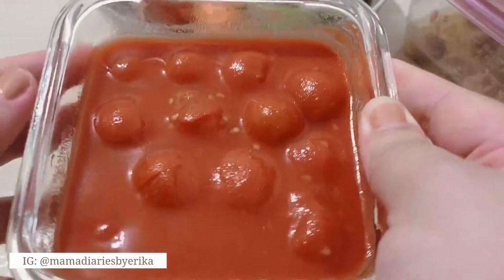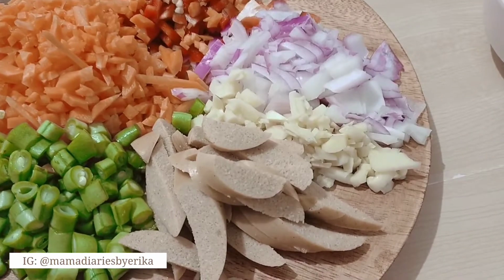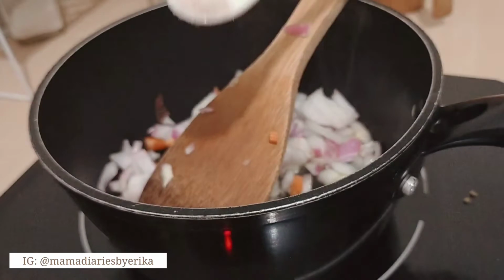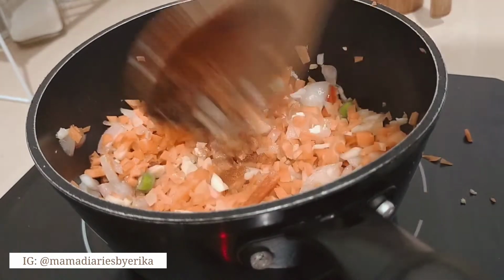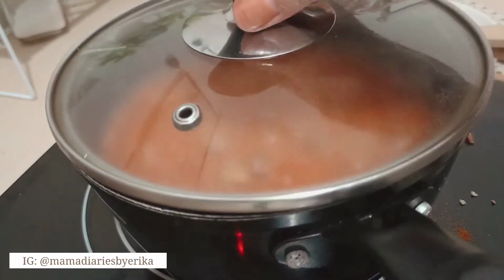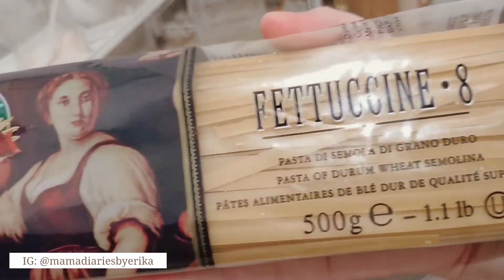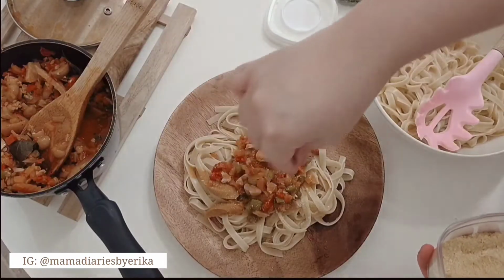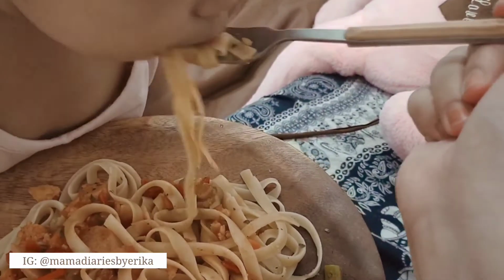VEGAN SPAGHETTI | PHILIPPINES \\ ERIKA ♡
~𝐚𝐧𝐢𝐦𝐚𝐥𝐬 𝐚𝐫𝐞 𝐰𝐢𝐭𝐡 𝐮𝐬, 𝐧𝐨𝐭 𝐟𝐨𝐫 𝐮𝐬.

Our family transitioned to an exclusive plant based diet this July 2021. 🌱

♡ CLAIRO, but in the 1980's? - Sexy Pigeon